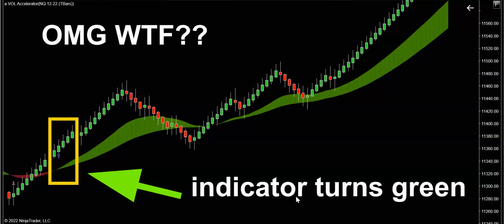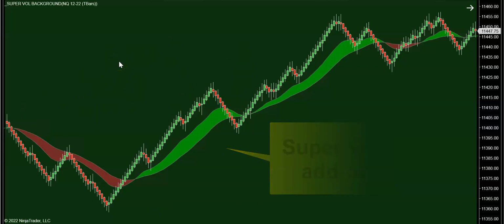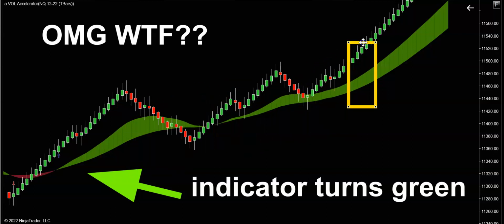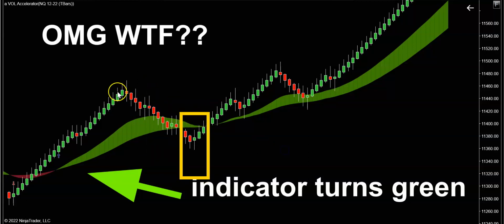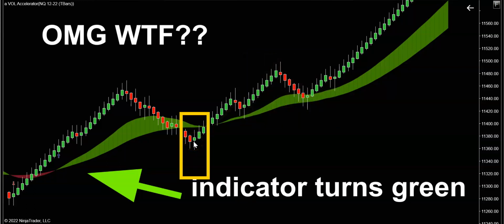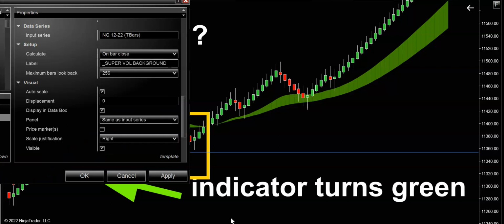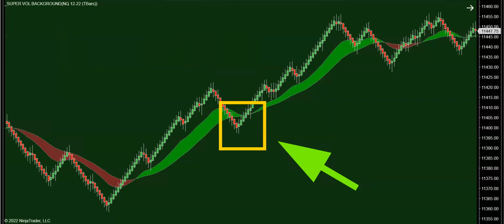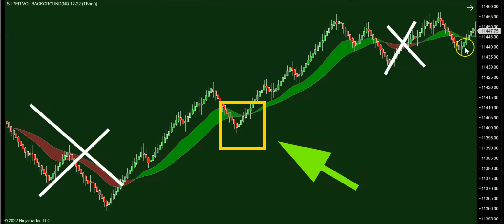Best Trading Indicators! [ SEE IT TO BELIEVE IT ] 💰 💲